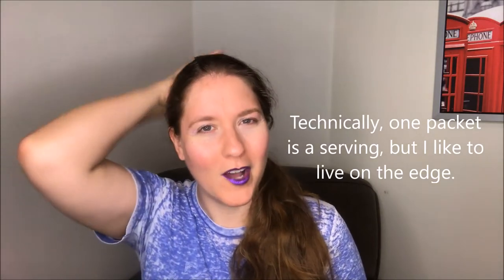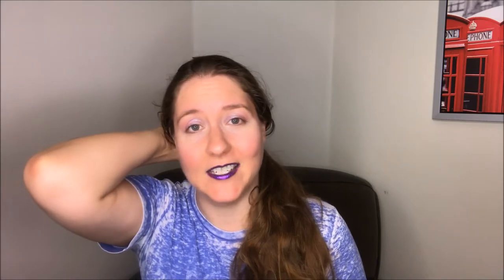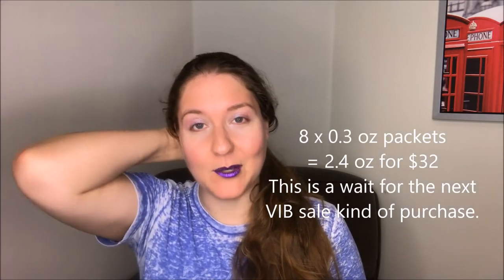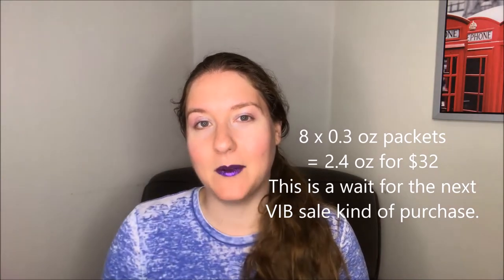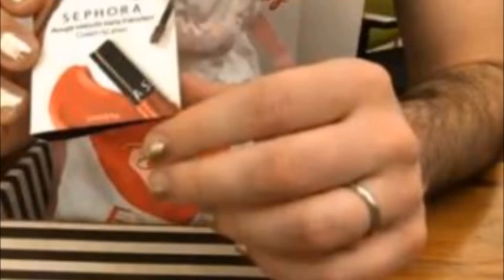Sephora Play! February 2018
Hi!  Today's video is the unboxing of my Sephora Play! Box for Feburary 2018.  I also mention last month's items, and how they are working for me so far.

Products Mentioned:
January Box Followup-
Clinique Pep-Start Eye Cream
Ouai Treatment Masque
Anastasia Beverly Hills Lip Gloss (Kristen)
Glamglow Supercleanse Clearing Cream-to-Foam Cleanser

February Box-
Lancome Monsieur Big Mascara
Sephora Cream Lip Stain (Always Red)
Sephora Collection Rouge Matte Lipstick (Rebel Chic)
First Aid Beauty Ginger and Turmeric Vitamin C Jelly Mask
Viktor & Rolf Flowerbomb perfume

My Makeup:
Maybelline Instant Age Rewind Eraser Dark Circle (Light)
Kat Von D Lock-It Blotting Powder (Light)
Wet N Wild Megaglo Loose Highlighting Powder (Blossom Glow)
Wet N Wild Megalast Liquid Catsuit Liquid Eyeshadow (Goth Tears)
Kat Von D Everlasting Glimmerveil Liquid Lipstick (Televator)